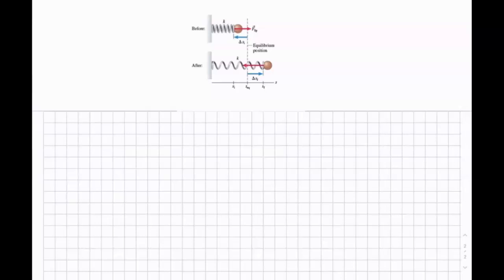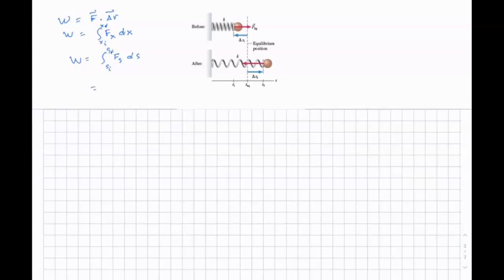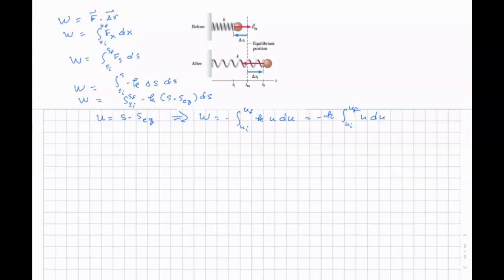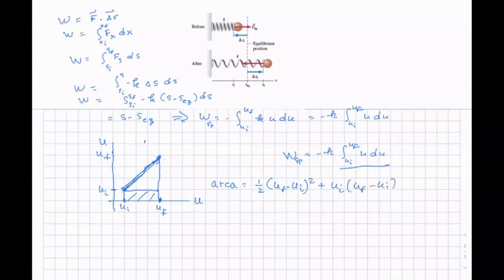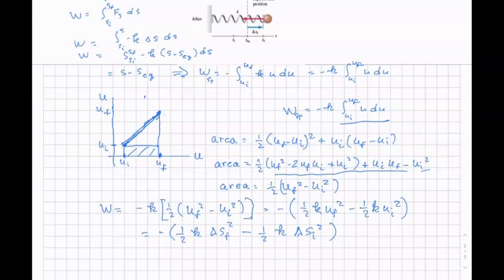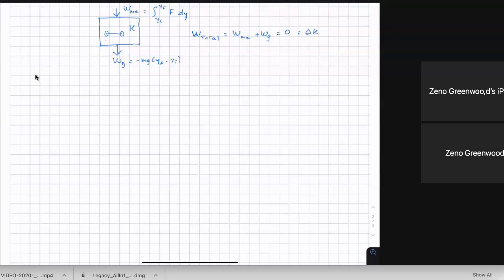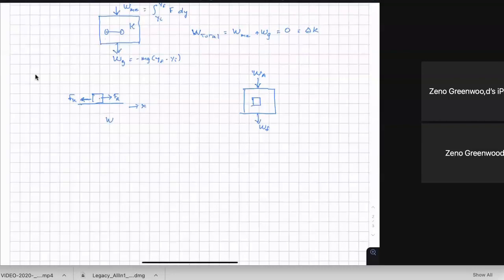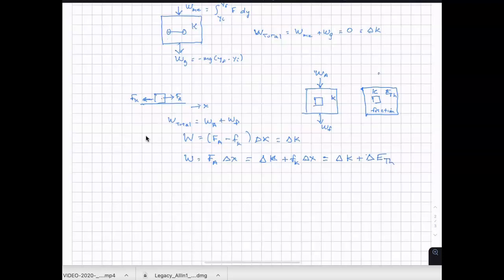Work by variable forces, gravity, & dissipative forces